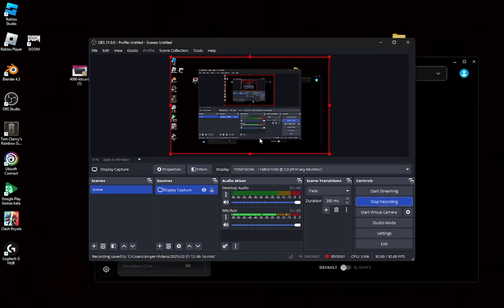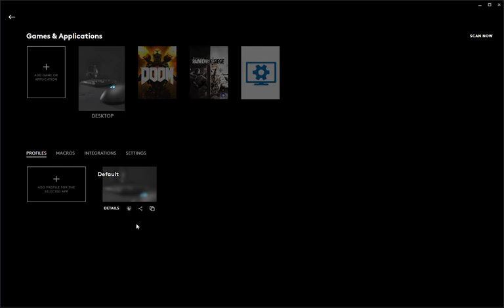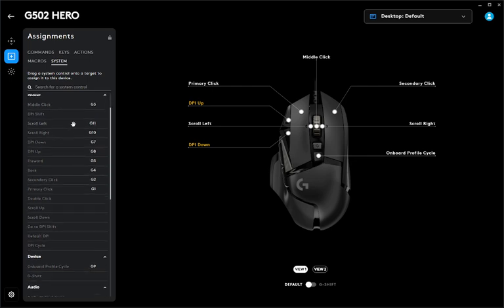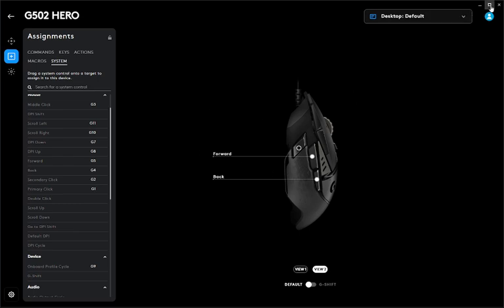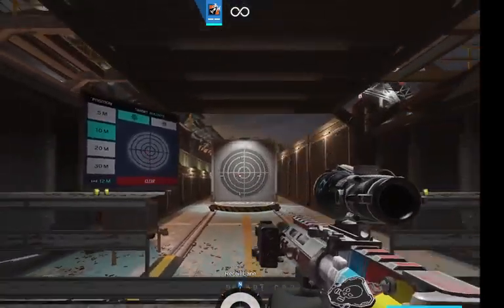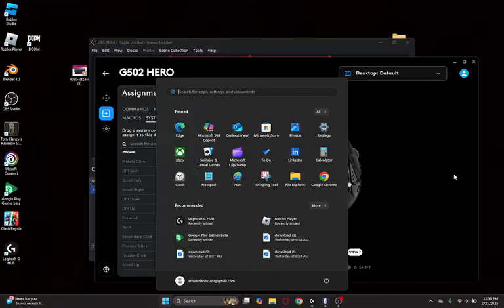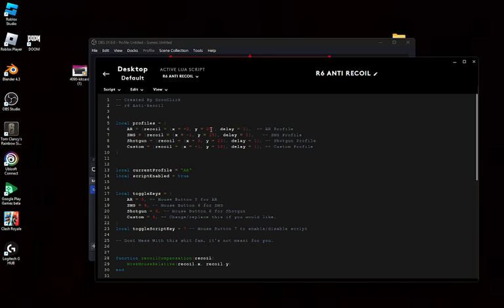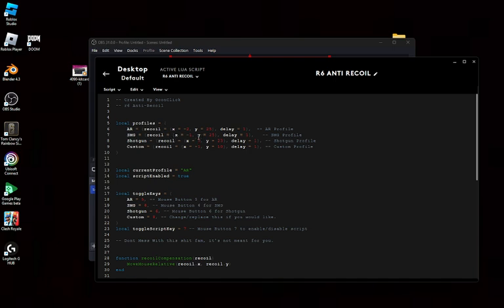LOGITECH G HUB R6 ANTI RECOIL R4C, MP5, JAGER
G5 R4C

G4 Docs mp5

G8 Jagers AR

0:24 how to set it up

0:50 how it works

1:52 gameplay

2:56 how to customize it for different weapons

Copy EVERY THING with in the ("     ")

("-- Created By GoonClick
-- r6 Anti-Recoil

local profiles = {
    AR = {recoil = {x = -2, y = 25}, delay = 1},  -- AR Profile
    SMG = {recoil = {x = -1, y = 25}, delay = 1},   -- SMG Profile
    Shotgun = {recoil = {x = 0, y = 23}, delay = 1}, -- Shotgun Profile
    Custom = {recoil = {x = -1, y = 10}, delay = 1}, -- Custom Profile

local currentProfile = "AR"
local scriptEnabled = true

local toggleKeys = {
    AR = 5, -- Mouse Button 5 for AR
    SMG = 4, -- Mouse Button 4 for SMG
    Shotgun = 6, -- Mouse Button 6 for Shotgun
    Custom = 8, -- Change/replace this if you would like.
local toggleScriptKey = 7 -- Mouse Button 7 to enable/disable script

-- Dont Mess With this shit fam, it's not meant for you.

function recoilCompensation(recoil)
    MoveMouseRelative(recoil.x, recoil.y)
end

function OnEvent(event, arg)
    if event == "PROFILE_ACTIVATED" or event == "PROFILE_DEACTIVATED" then
        EnablePrimaryMouseButtonEvents(true)
    end

    if event == "MOUSE_BUTTON_PRESSED" and arg == toggleScriptKey then
        scriptEnabled = not scriptEnabled
        OutputLogMessage("Script %s\n", scriptEnabled and "Enabled" or "Disabled")
    end

    if not scriptEnabled then return end

    if event == "MOUSE_BUTTON_PRESSED" then
        for profile, key in pairs(toggleKeys) do
            if arg == key then
                if currentProfile ~= profile then
                    currentProfile = profile
                    OutputLogMessage("Switched to %s profile\n", profile)
                end
            end
        end
    end

    if IsMouseButtonPressed(1) then
        local profileSettings = profiles[currentProfile]
        repeat
            recoilCompensation(profileSettings.recoil)
            Sleep(profileSettings.delay)
        until not IsMouseButtonPressed(1)
    end
end")